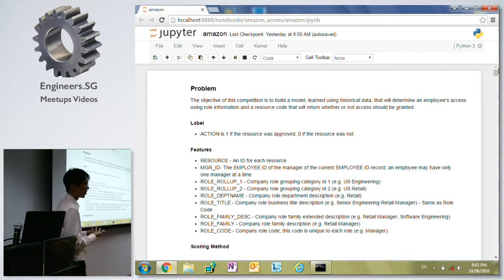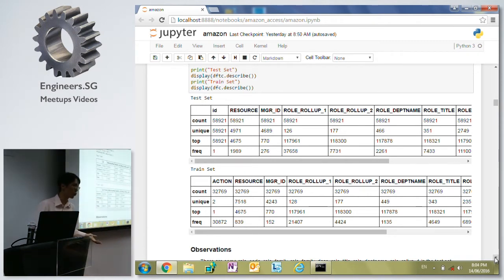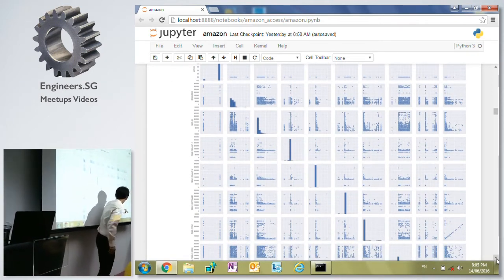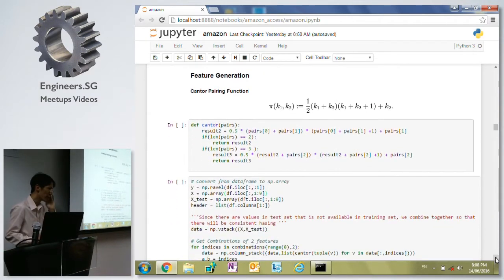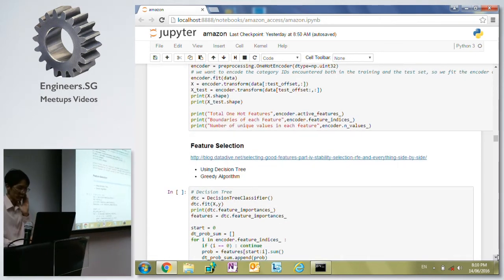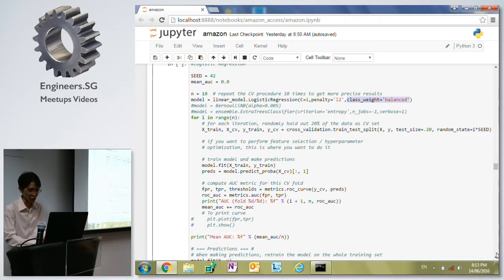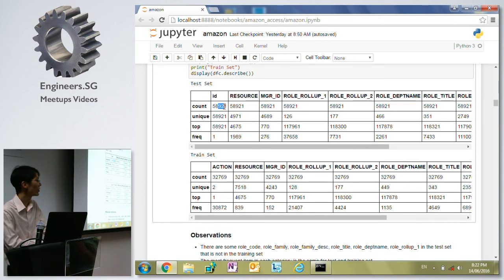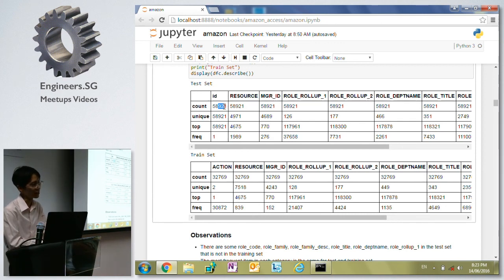Pair Data Science - Learning machine learning from past Kaggle competitions - PyDataSG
Speaker: Chen Zhenhao

Synopsis: Zhenhao will be sharing his learning journey in machine learning with Amazon's Employee Access Challenge dataset on Kaggle.

Speaker: Zhenhao is an application analyst at DHL Express. He started learning machine learning after attending Andrew Ng's machine learning online course last year. It is now his main obsession during his free time.